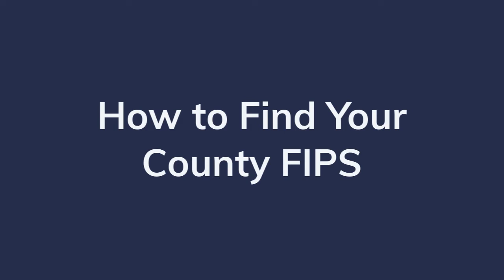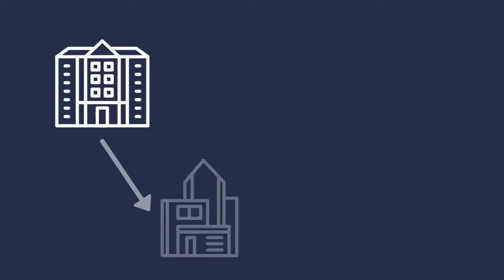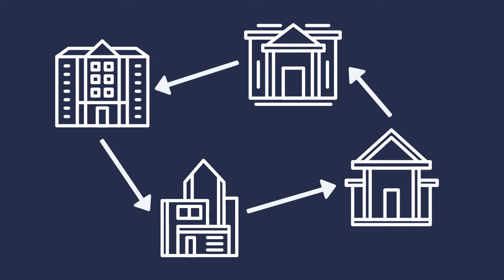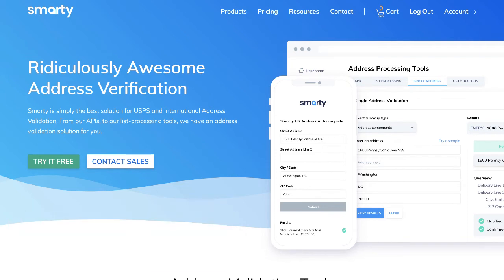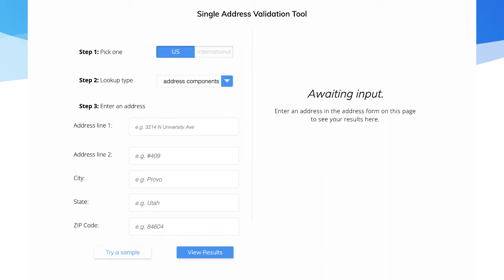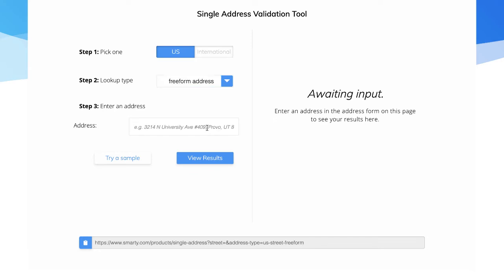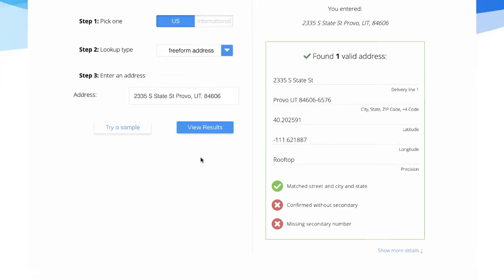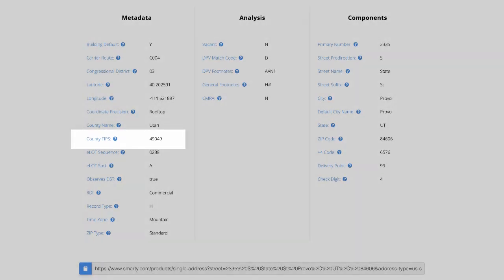How to Find Your County FIPS Code with an Address, City/State, or ZIP Code | Tutorial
Your county FIPS, or Federal Information Processing Series, combines the 2-digit state FIPS code and the 3-digit county code assigned by the National Institute of Standards and Technology.

The county FIPS code is primarily used for interchange between government agencies and other technical communities to better identify geographic entities. (Boy! That’s a lot of I-E-S words in one sentence)

Anywhoo—you may have your own purposes for getting a county FIPS code.

At the top, hover over Resources, and then under Demos, select Single Address Verification. Behold, the very easy-to-use Single Address Validation Tool. You can check any address anywhere in the world. If you'd like to check one outside of the United States, please select International.

I’ll do a US address for my example. Under lookup type, specify if you’re going to use components— address, city, state, and ZIP Code—or freeform. For this example, I’m going full-on freeform, baby. Start entering the address. Check it out, the address tool will begin to autocomplete your address. You don’t even have to type the whole thing if you don’t wanna. When you see what you’re looking for, just select it.

After you select View Results, you can scroll down to the Metadata section. Right here, you’ll see County FIPS listed as a data point.

Hopefully, that gives you the information you need to find the county FIPS code for any address.

We’ll catch you on the FIPS side…Eh..whatever. I tried.